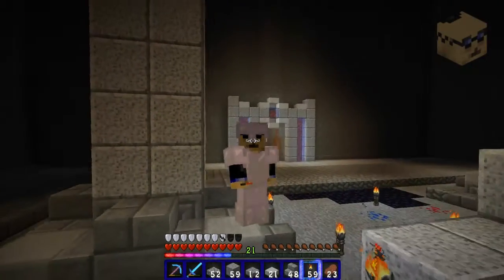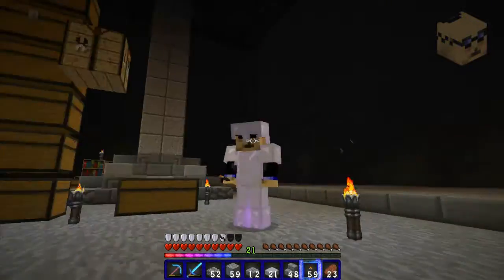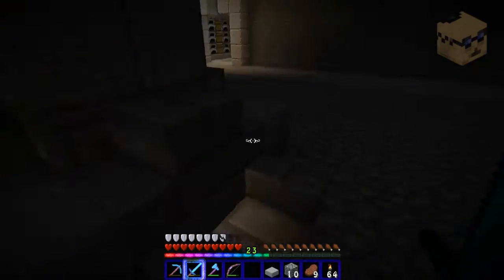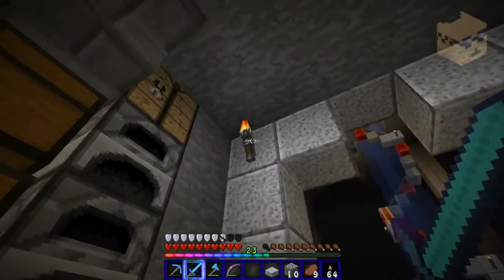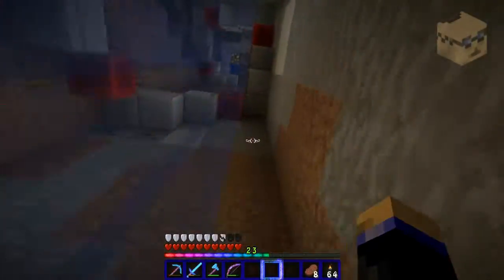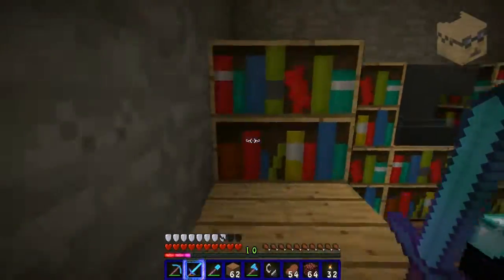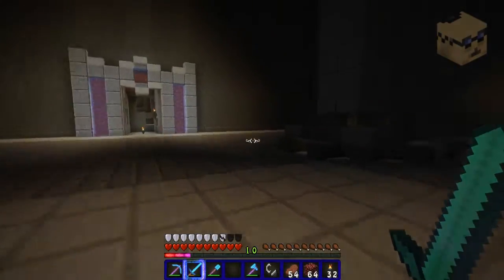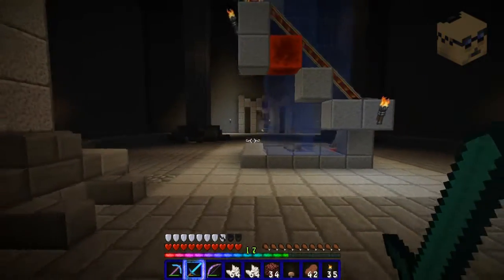Keith Plays Minecraft - 13 The Ambient Mines